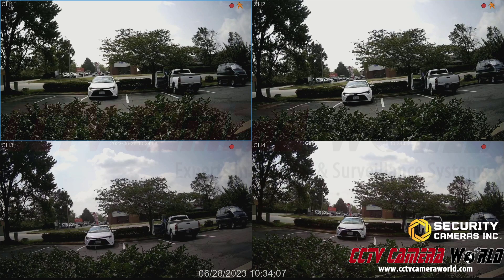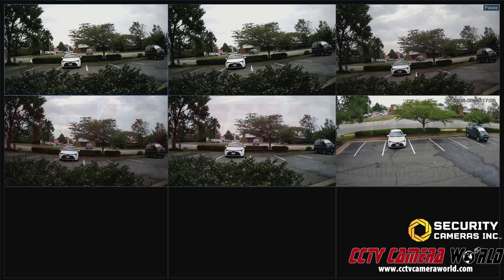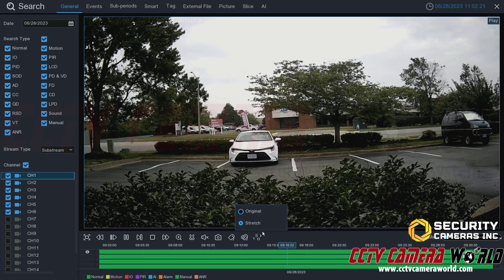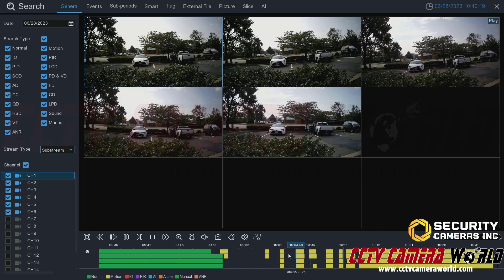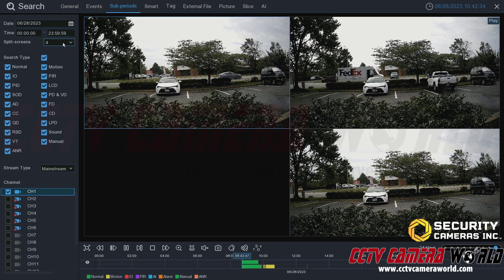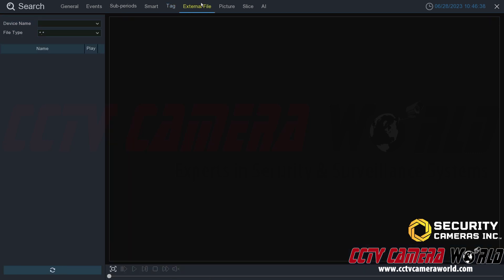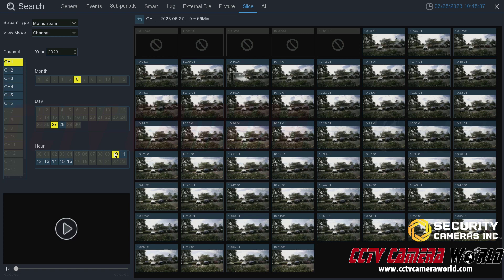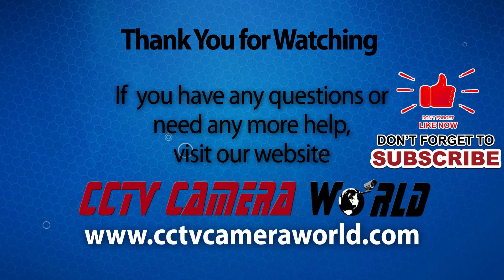How To Playback Recorded Video From Your Security Cameras Inc System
Jump into our how-to tutorial for watching recorded video and events from your Security Cameras Inc Recorder. We've got easy-to-follow steps that show you how to watch those saved clips from your cameras.

First off, we'll walk you through signing into your NVR system and finding the playback option. Wondering how to dig up a particular video from a specific day or time? We cover that! You'll see how the date, time filters, and that handy timeline bar work.

Plus, we're showing off some cool playback tools. Learn to speed up, pause, go back, zoom ahead, snap a picture, or even save a clip.

Another amazing search feature includes the ability to search by specific AI-enabled events like: line crossing detection, people counting, or even face detection, among various other smart features!

The Security Cameras Inc Recorder is all about making it simple to keep track of and check on your saved videos. After watching, you'll be a pro at replaying and finding any clip you want!